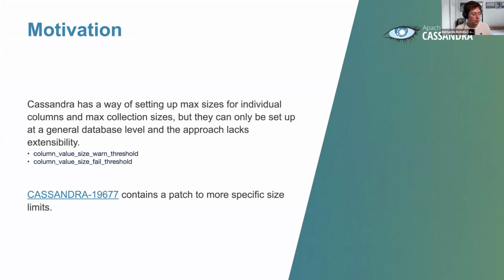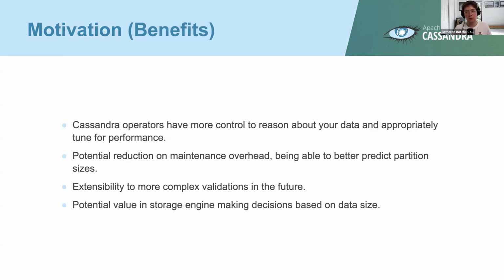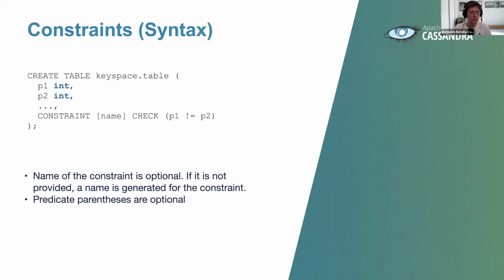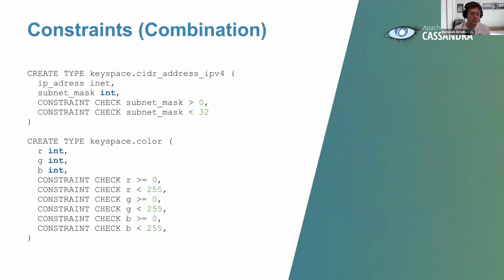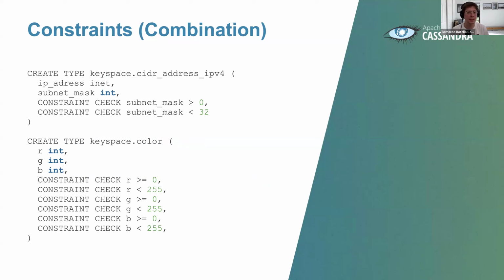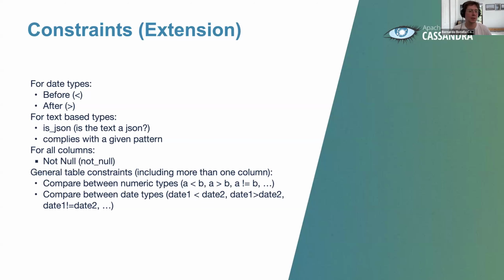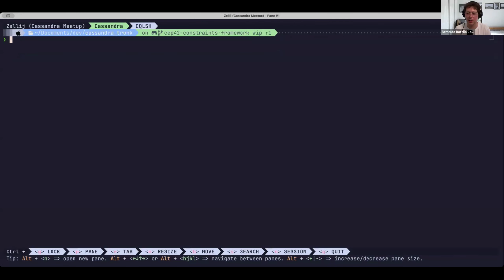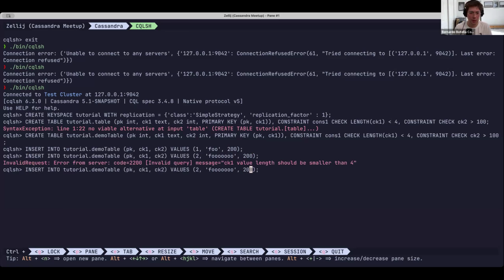Apache Cassandra Contributor Meeting | August 27, 2024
In this month's Contributor Meeting,  Bernardo Botella Corbi presented his work on CEP-42: Constraints Framework.

The Apache Cassandra community hosts informal monthly meetings to enable real-time collaboration for contributors to discuss CEPs and other issues, and ask questions. Meetings take place on the last Tuesday of each month at 10:00 PT / 13:00 ET / 17:00 UTC / 22:30 IST.

Planet Cassandra YouTube:    / @planetcassandra
Planet Cassandra Discord:   / discord